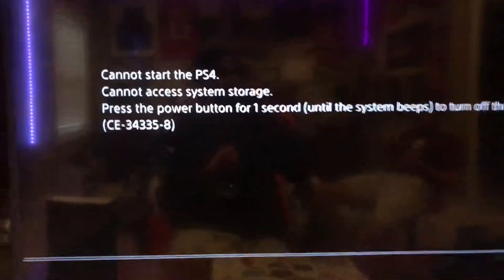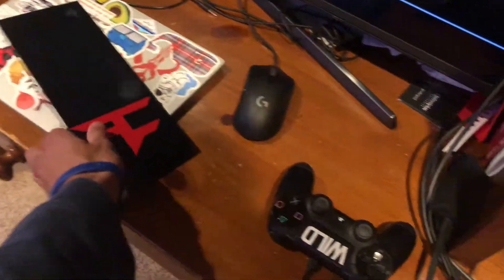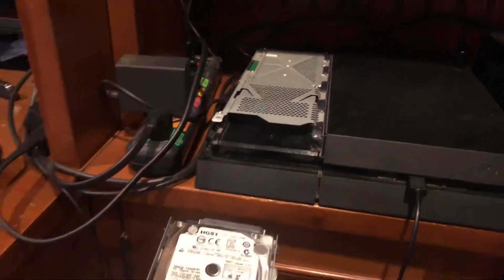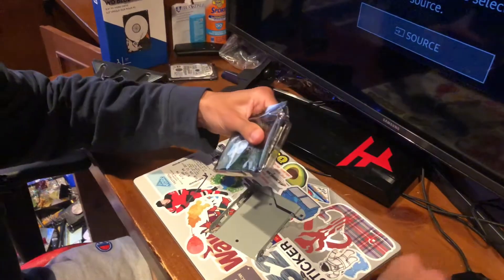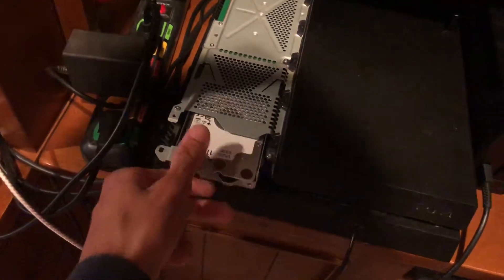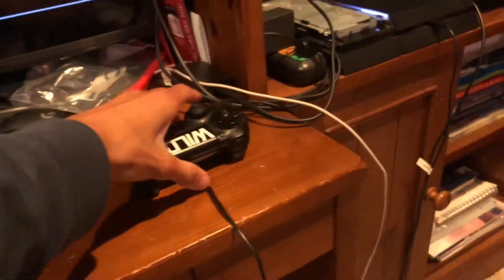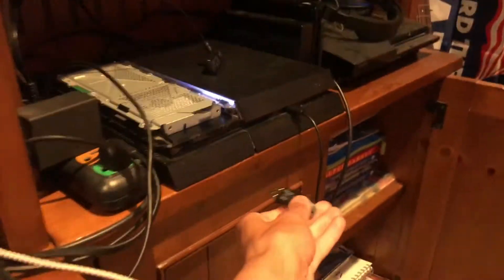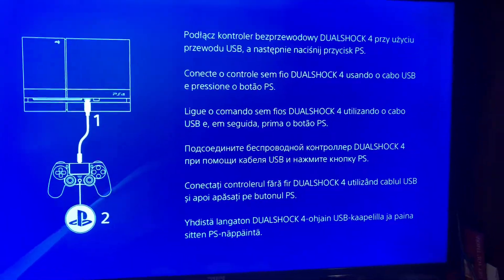How to Fix PS4 Cannot Start Error (CE-34335-8)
PS4 Reinstallation File

Stream Description
Commands you can use in stream
Anyone who wants to take part in the Challenge all you need to do is be subbed to the channel and comment in a video or livestream and you can possibly be in a video if we 1v1.  Keeping a record to see how many times subs can beat me.